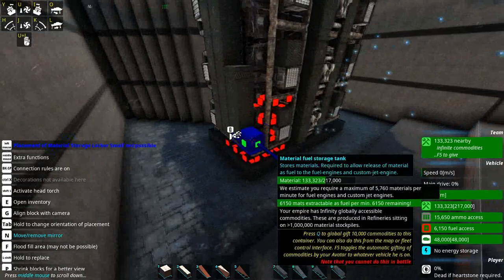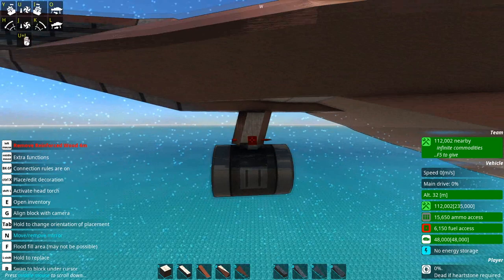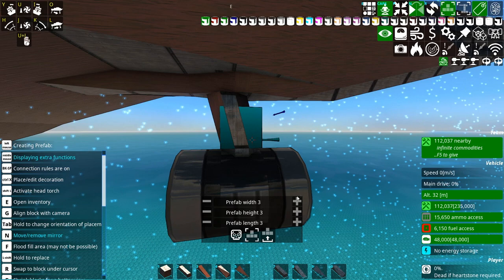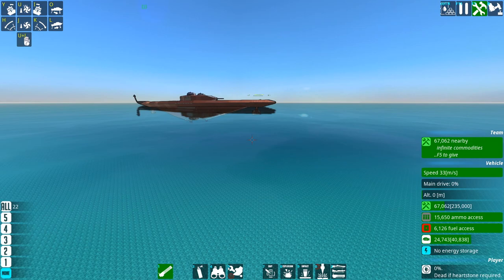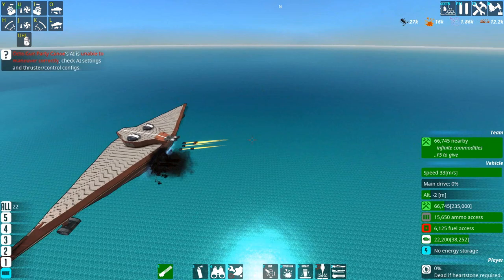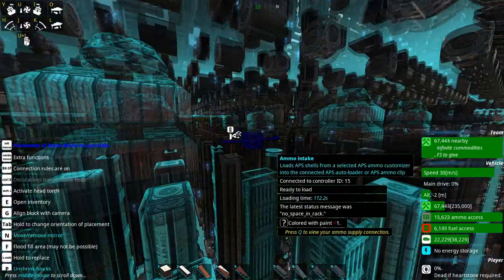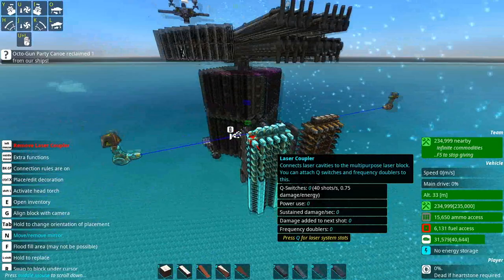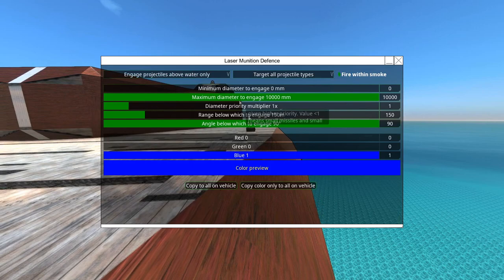Canoe Engine Fiddling, LAMS CRAM Zapping - Let's Build - From the Depths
More canoe = more power. Simple!

Other music used:
Nathan Moore - Dance of the Fireflies
Chris Haugen - Campfire Song
Nathan Moore - Gold in Them Hills
Silent Partner - Runaways
Silent Partner - Strolling Through
The 126ers - Land of My Fathers
Chris Haugen - Way Out West
The 126ers - Men At Work
The 126ers - Palmetto Moon